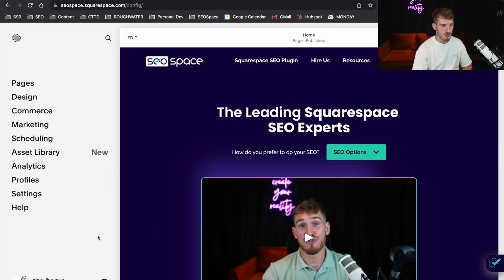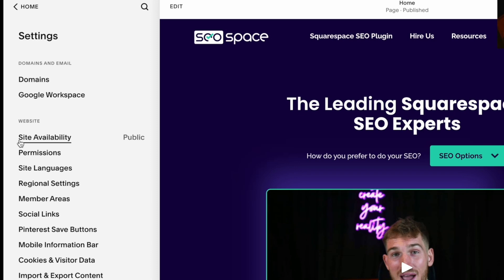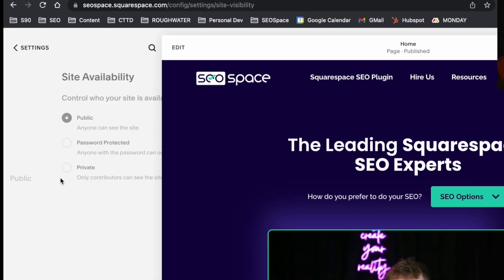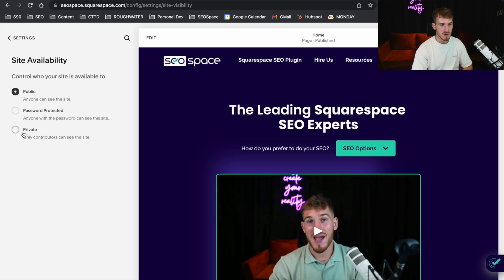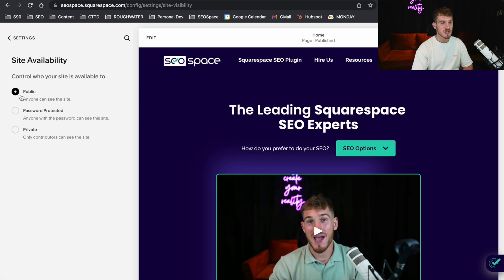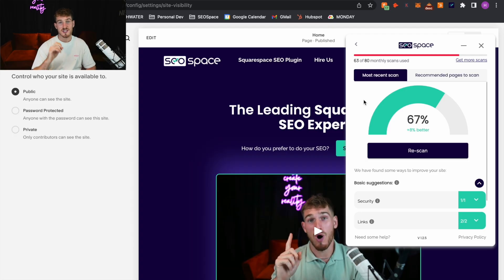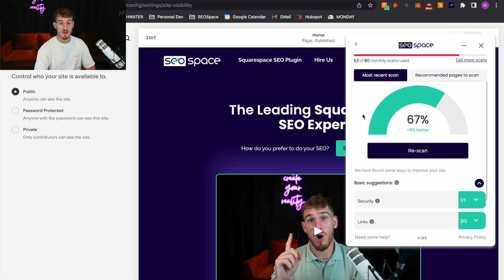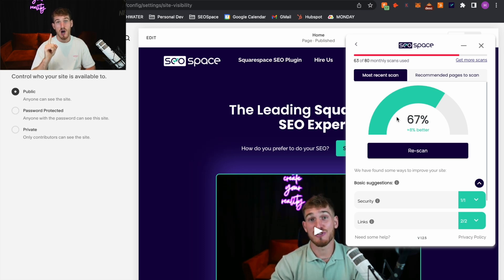How to Publish a Squarespace Website (in less than 2 minutes)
Want to publish your Squarespace website? After a lengthy design and SEO process, the last thing you want is to fall at the final hurdle...

In this video, I'll quickly show you how to publish a Squarespace website.

Timestamps:
00:00 Introduction
0:13 How to publish a Squarespace website
0:53 Before publishing
1:21 Conclusion